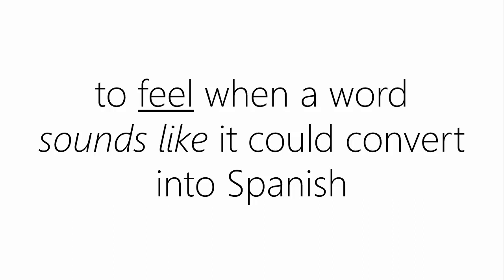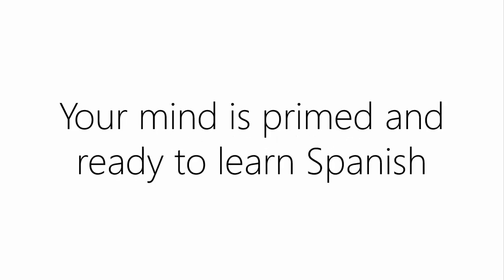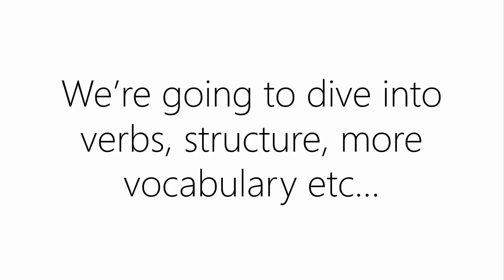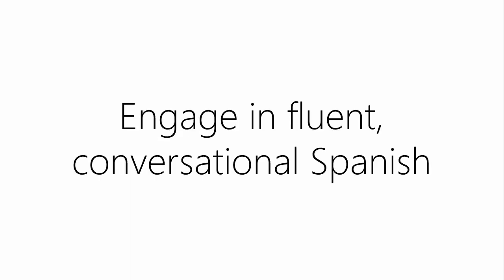Level 1 27